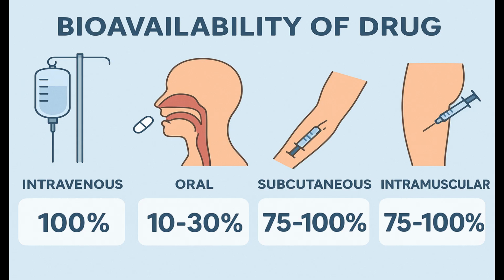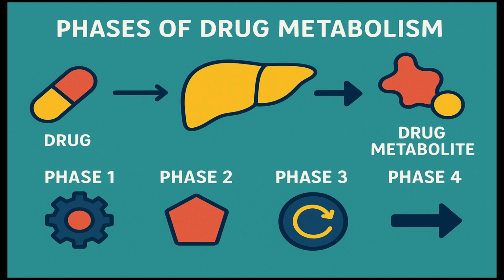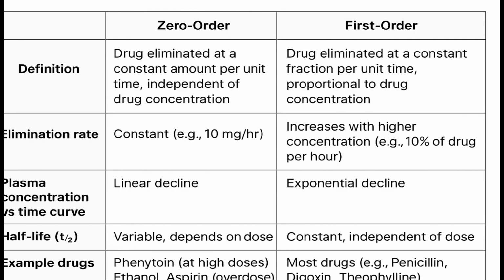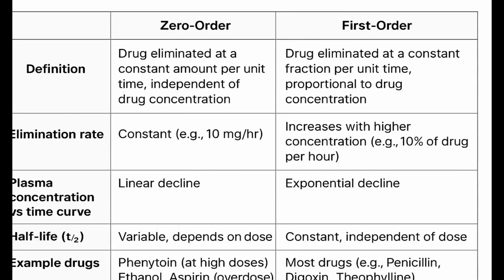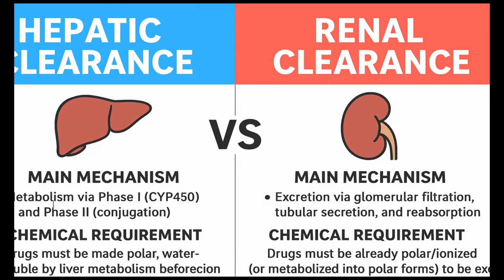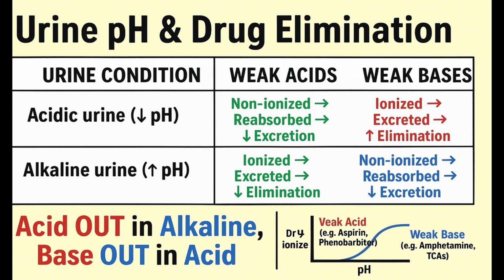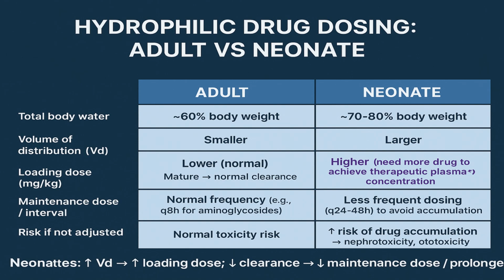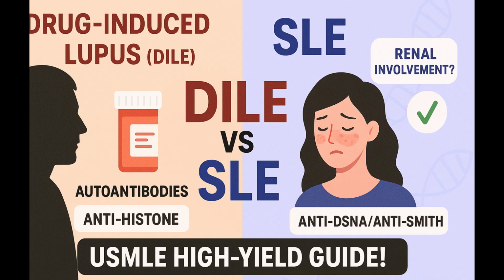PHARMACOLOGY : PHARMACOKINETICS USMLE STEP 1 podcast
First and Second order kinetics, Adult pharmacokinetics , Neonatal pharmacokinetics and DILE USMLE Step 1 podcast